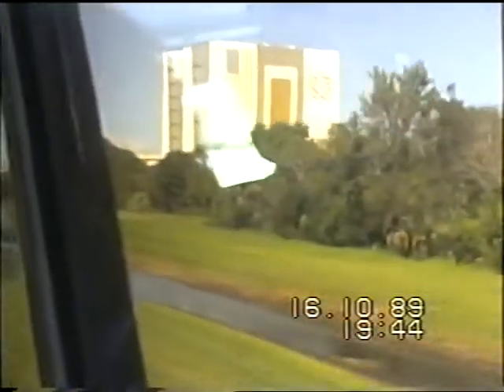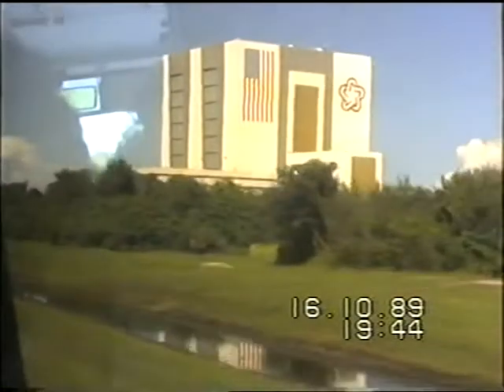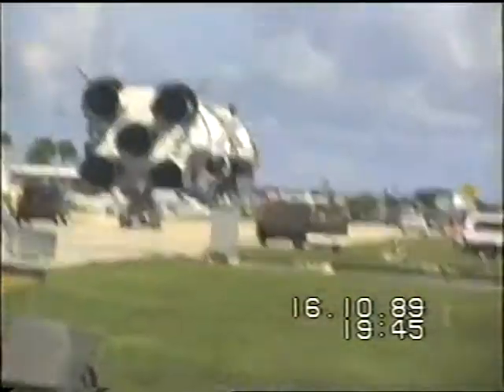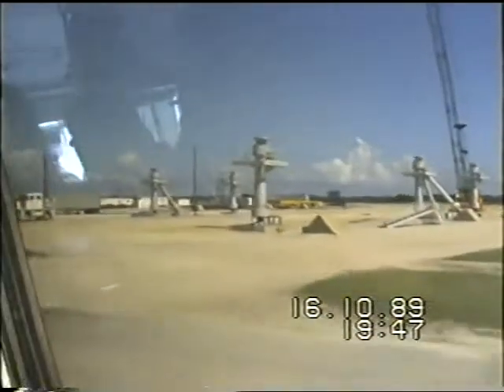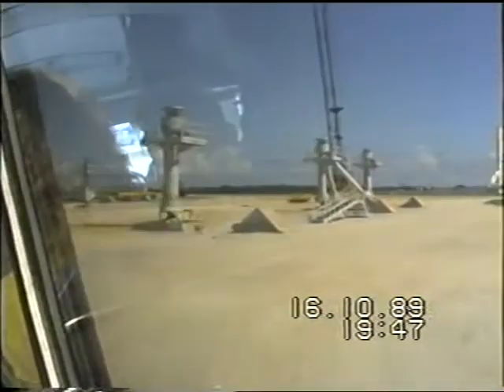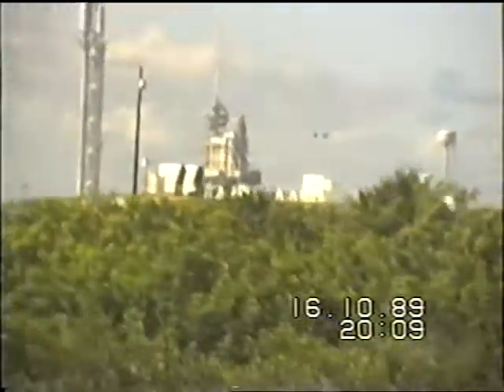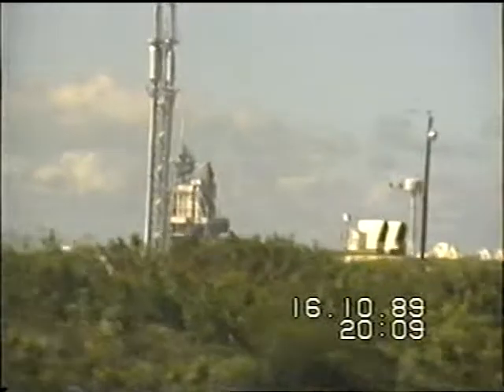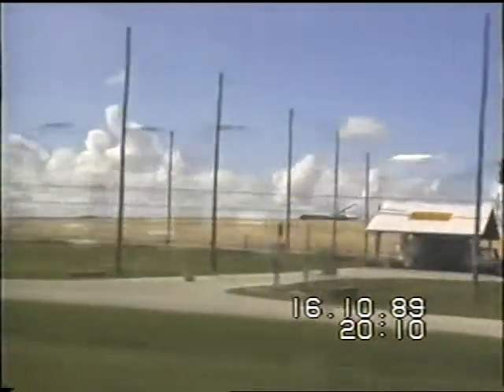amerka florida fl 5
wat was deze vakantie fijn het was een droom van een vakantie wij hebben daar van alles bezocht